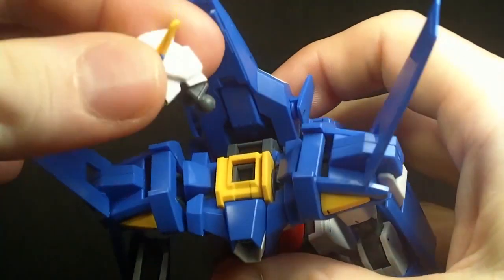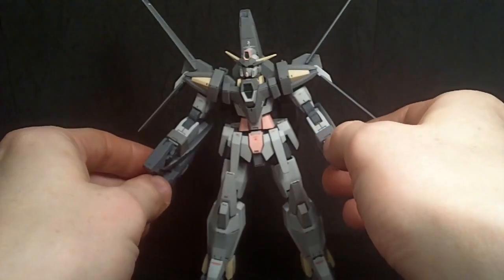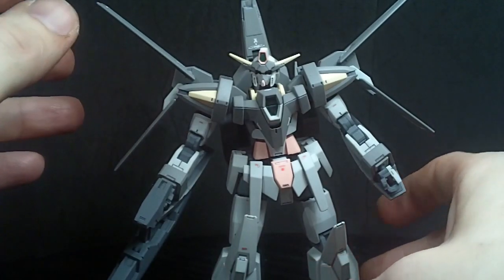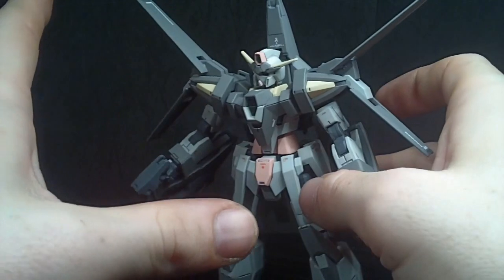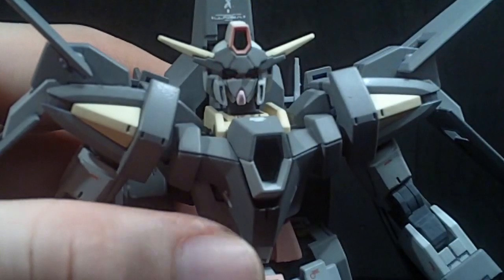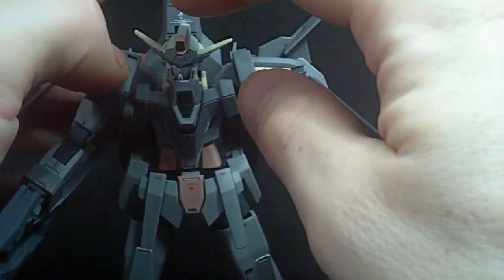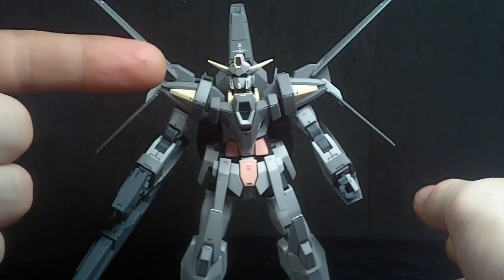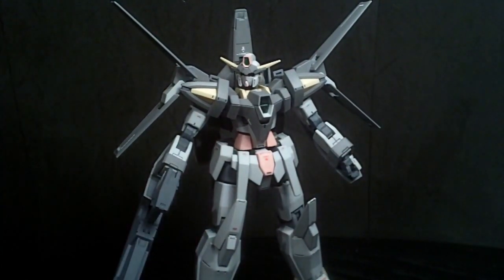Prime92 Custom: 1/144 HG Gundam Age 3 Normal Rollout Colours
I saw someone using these colour in SDGO. I liked it so much I wanted to do it myself.